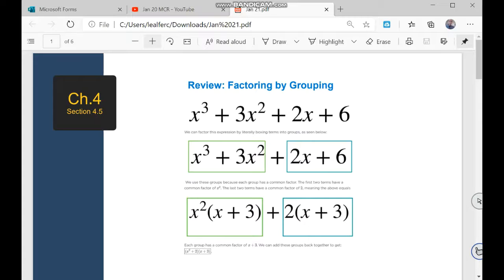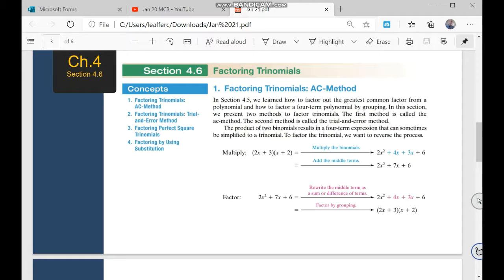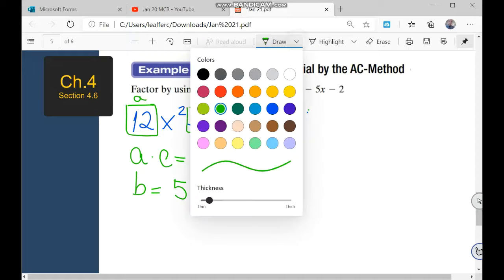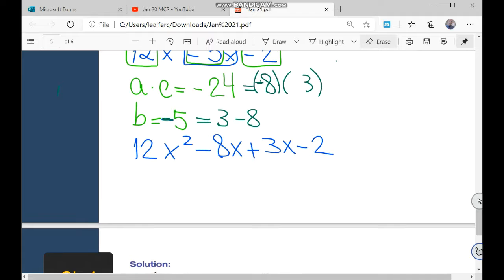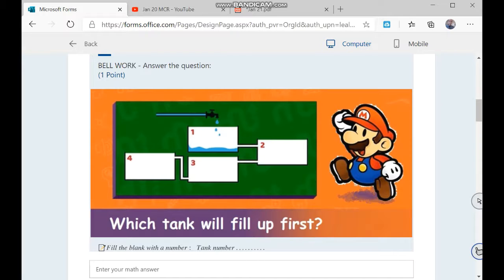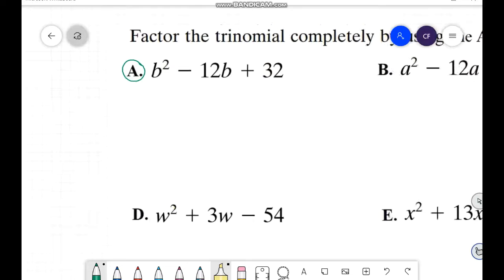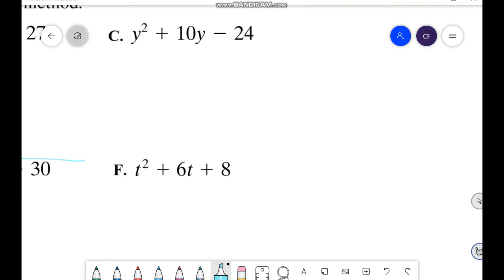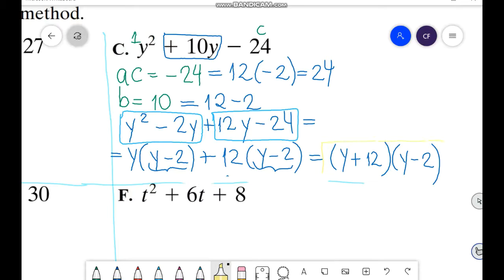Jan 21 MCR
Factoring Polynomials - AC Method.